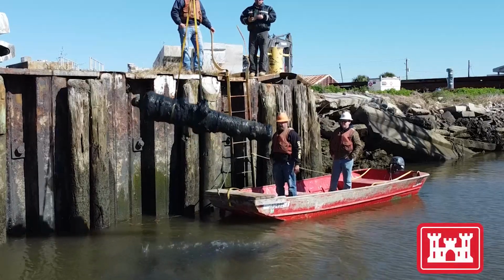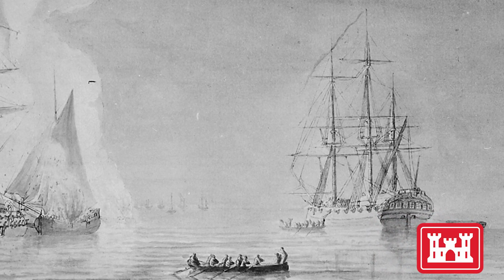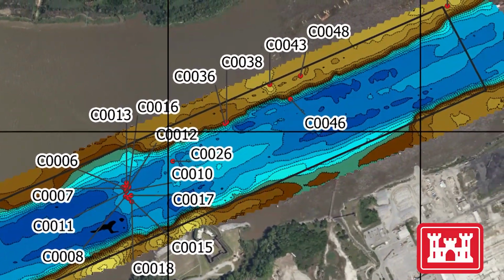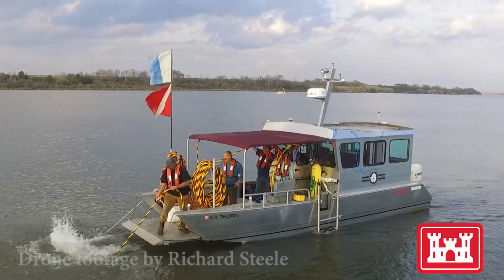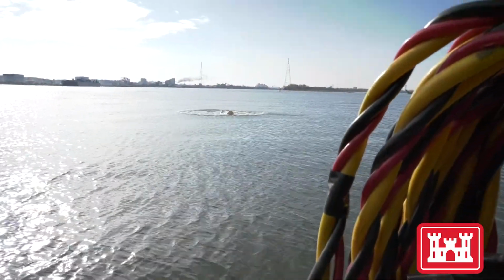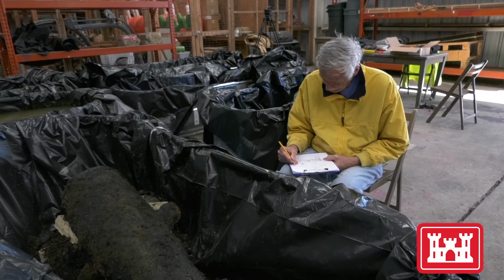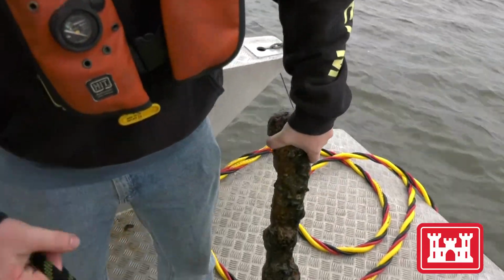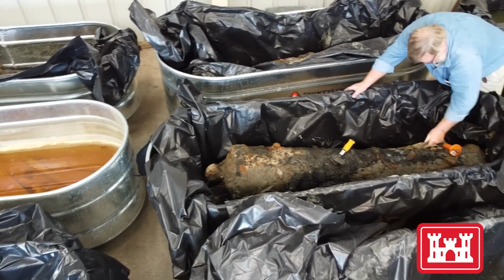Savannah River Cannon Recovery 2022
Rare relics from an important period in early Georgia history rose from the Savannah River in January 2022. Archeologists from the U.S. Army Corps of Engineers, Savannah District, Commonwealth Heritage Group, and Tidewater Atlantic Research Inc. completed recovery of 15 cannon believed to be from more than one Revolutionary War shipwreck. USACE video by Michael Jordan.